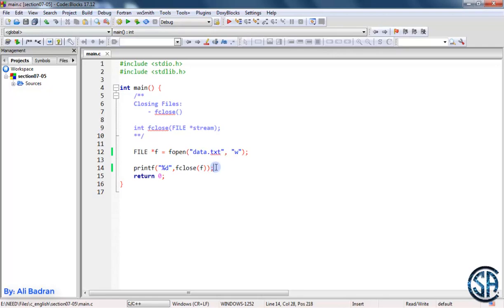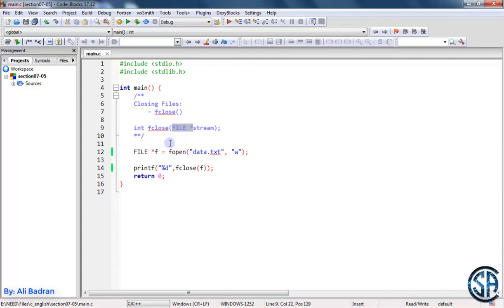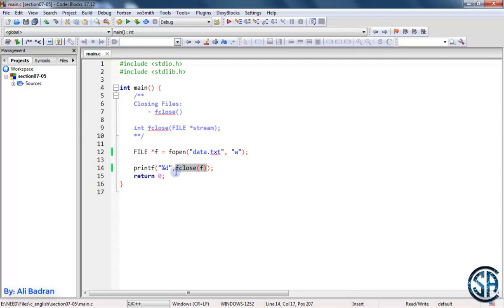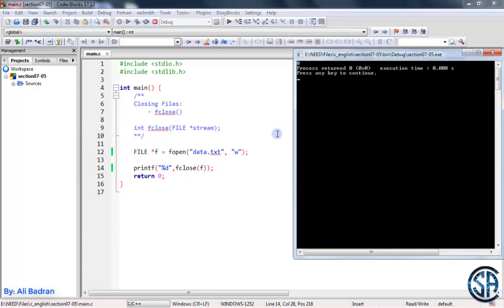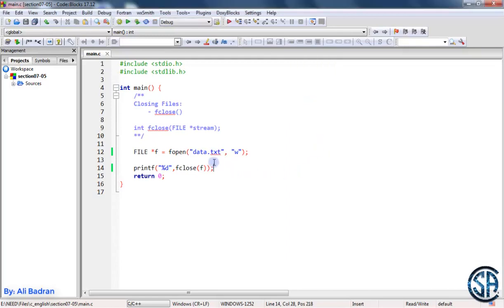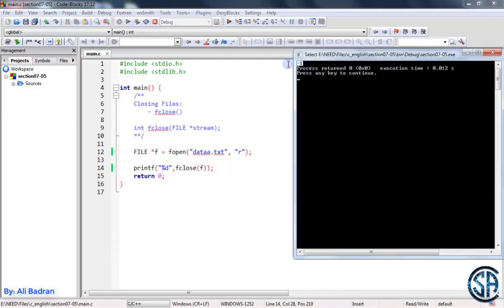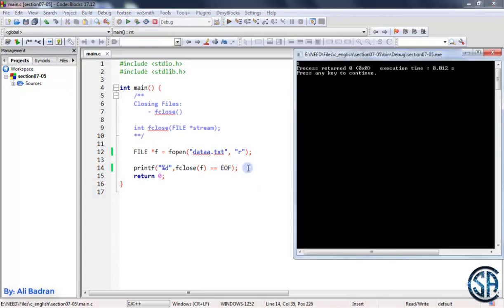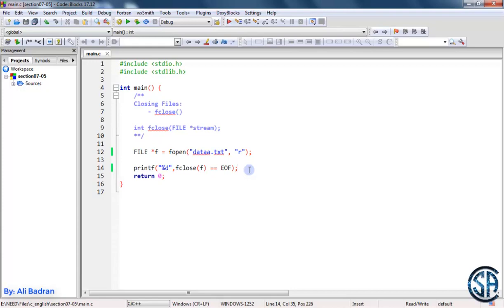C Programming Tutorial: Closing Files - fclose() || Must Watch - English